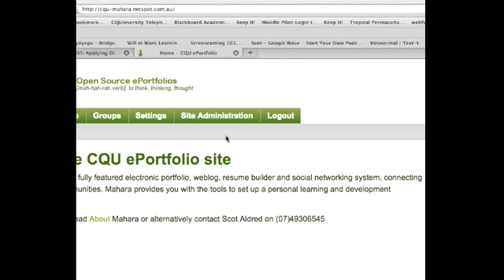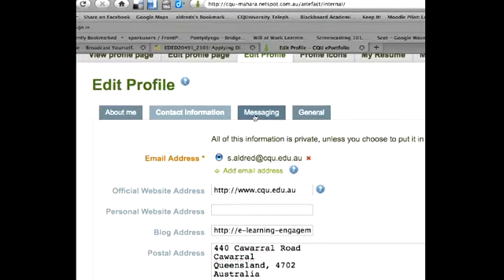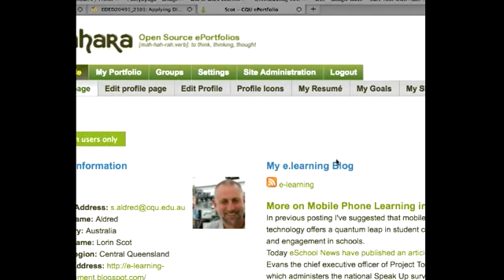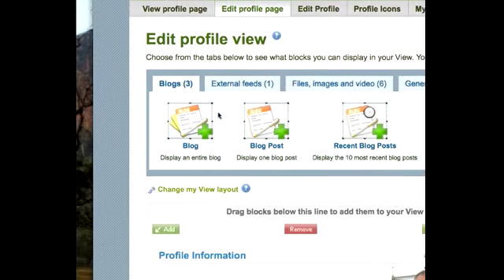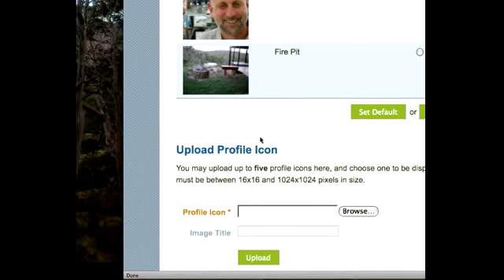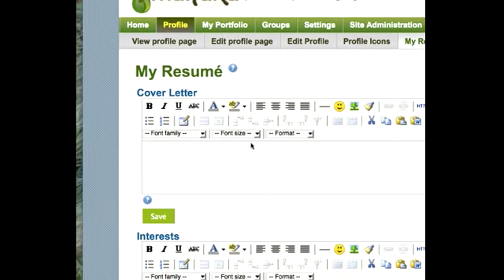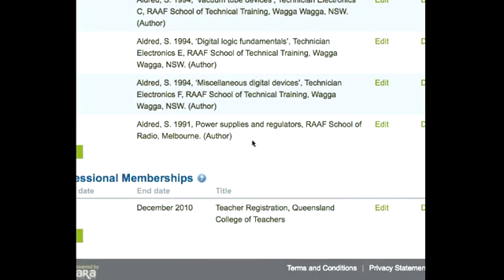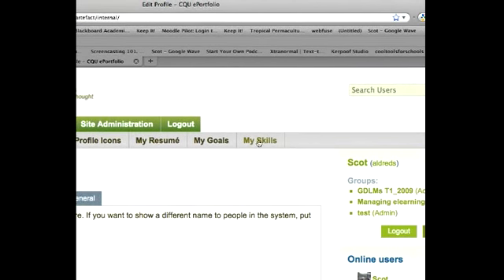Mahara Tutorial 2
Part 2 of the Mahara tutorials